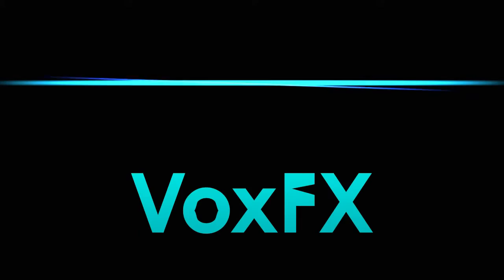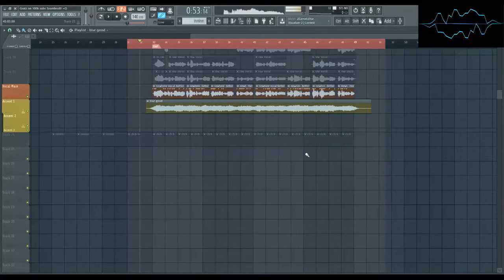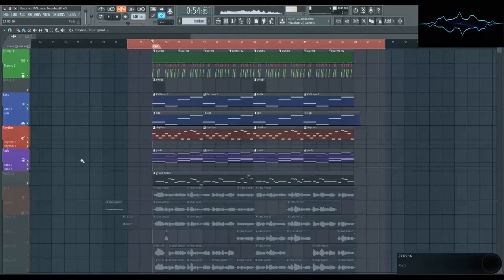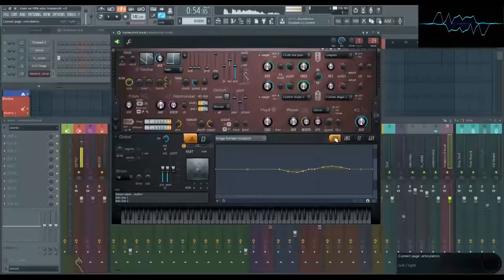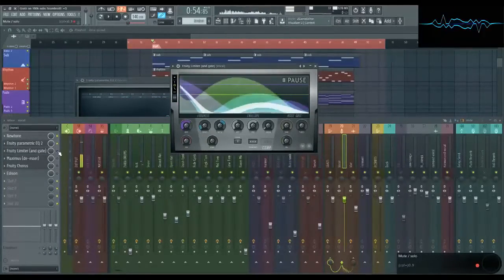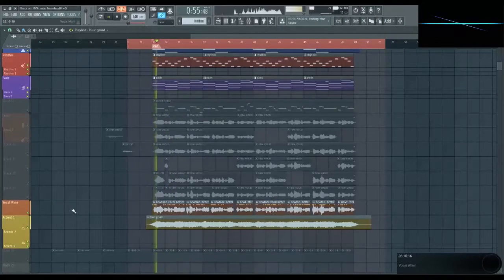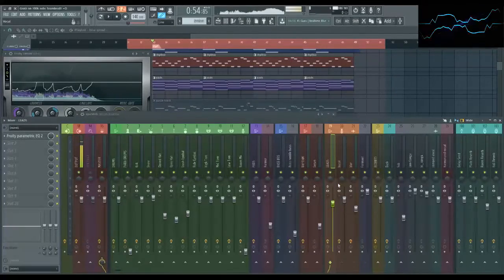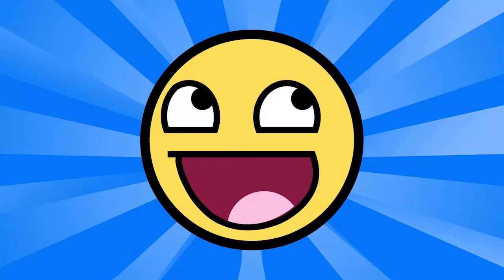SeamlessR 100k Collab ShalMusicFX - VoxFX Special Episode (Reupload)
This tutorial covers my contribution to SeamlessR's 100k Collaboration Project. Yes, I know you're anxious for the next VoxFX tutorial, but I've been working on this one on the side, and I think you'll like it (or at least find it interesting). It was definitely a lot of fun to produce, and I learned a thing or two in the process. =)

Also, I wanted to apologize for the poor video quality of the previous version. Apparently my software was acting up, and I needed to tweak some settings. It should be all better now.

Check out my VoxFX tutorial videos, where I teach people how to make great vocal recordings, use vocal special effects, and create voice-like sounds. I also make music and post other random videos relating to music-making, sound design, or whatever else I feel like at the time.

I try to release new videos each week, usually on Thursdays.

For status updates on my channel, please check my Twitter.

For the record, my full name is Shaloxeroligon. You may also know me as Waveform from the Lunar Echoes podcast.

WARNING: This channel contains ponies! I will try to keep the pony content separate from the non-pony content.